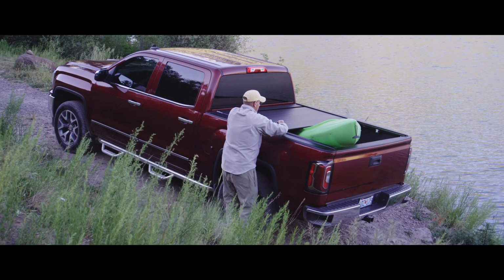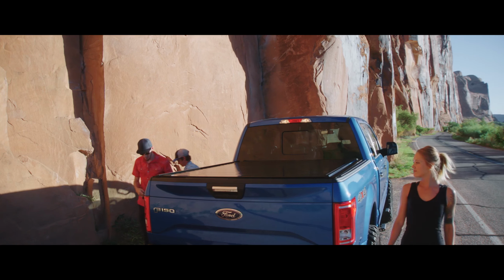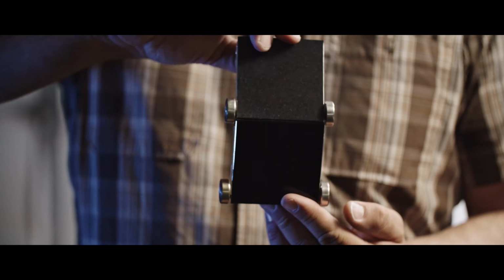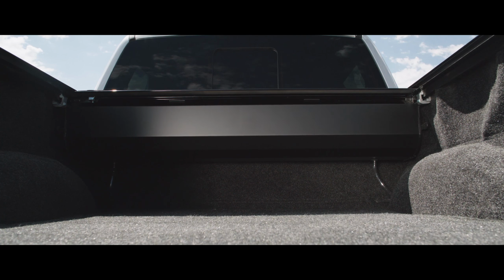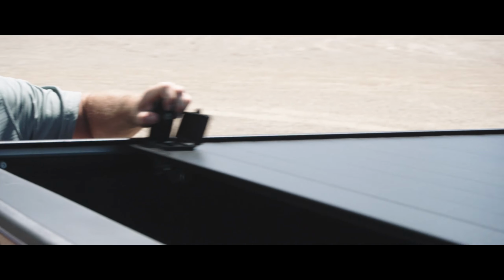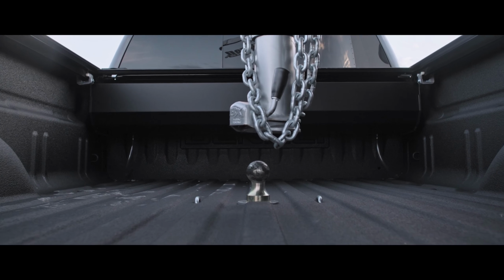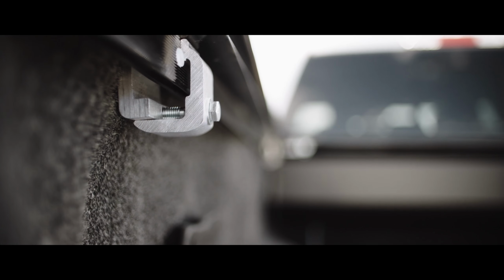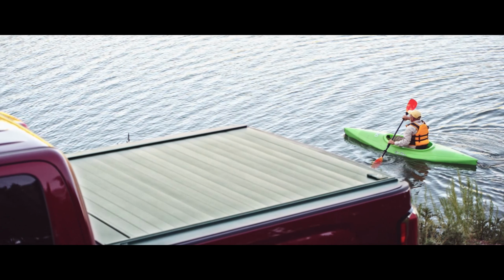RetraxPRO Features and Benefits